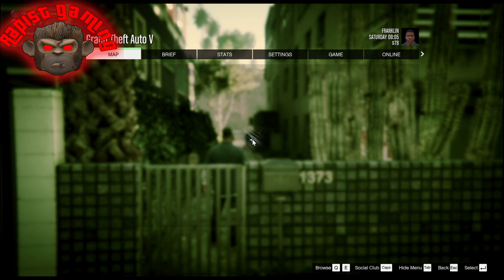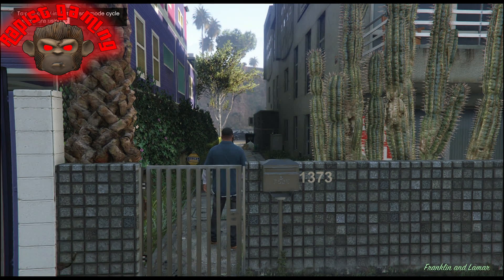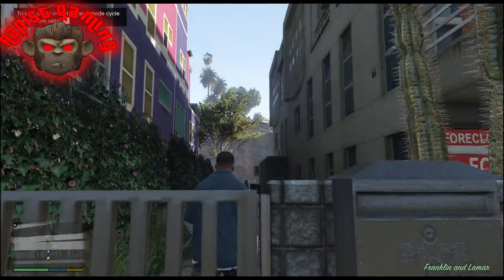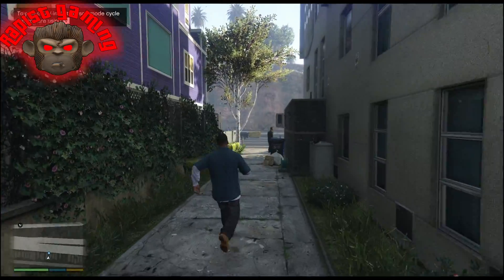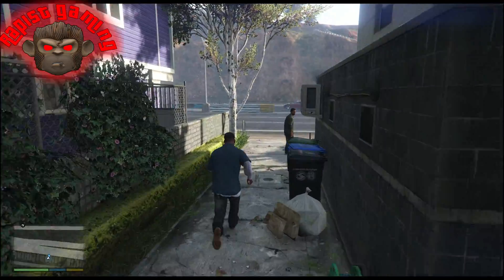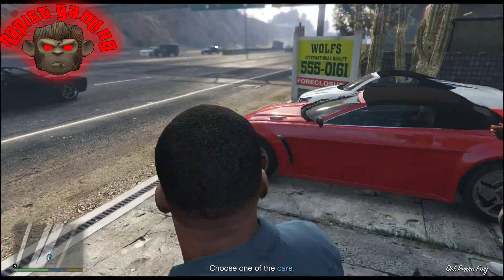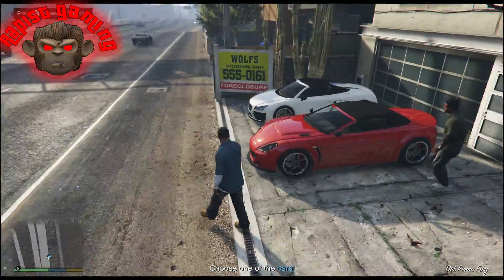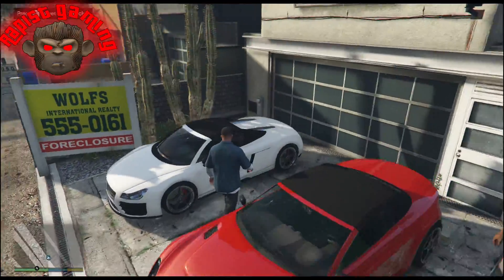GTA 5/GTA ONLINE TUTORIAL- HOW TO CHOOSE YOUR SEXUALITY IN GTA ONLINE! (STILL WORKING NOVEMBER 2020)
the gta video